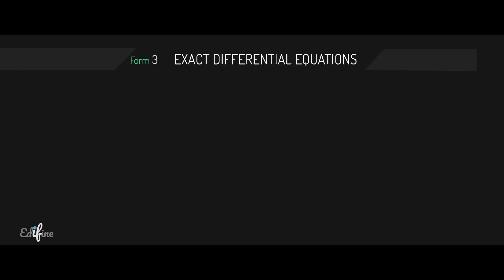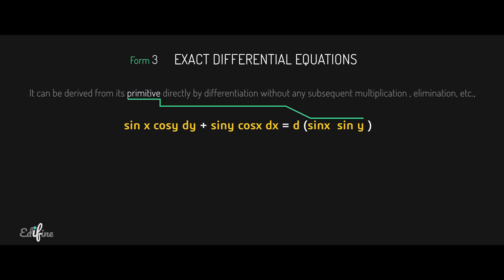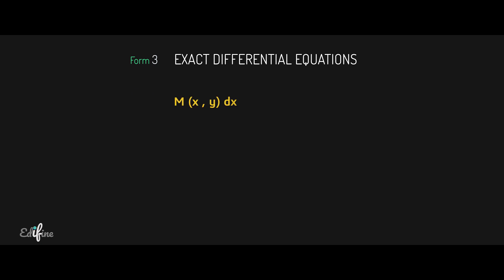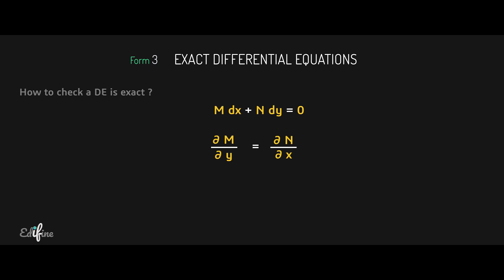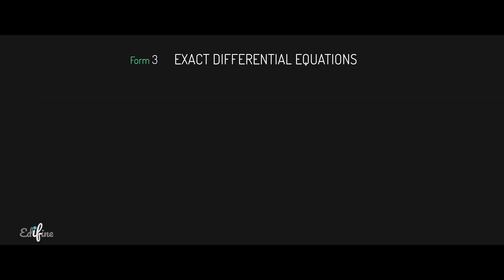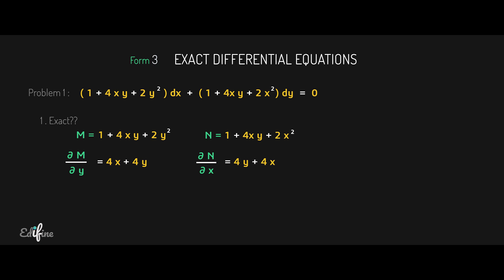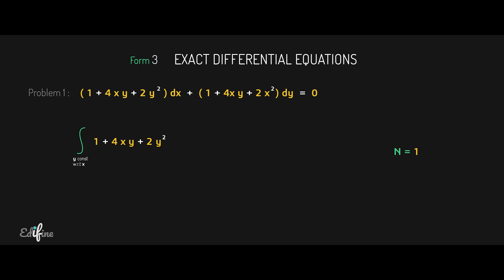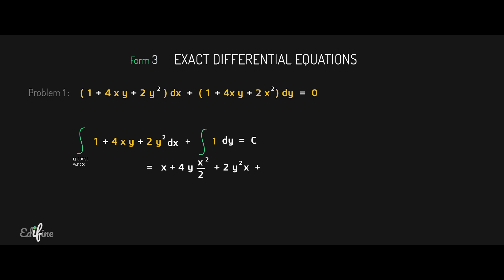Exact Differential Equations - Method To Solve Exact Differential Equation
In mathematics, an exact differential equation or total differential equation is a certain kind of ordinary differential equation which is widely used in physics and engineering.